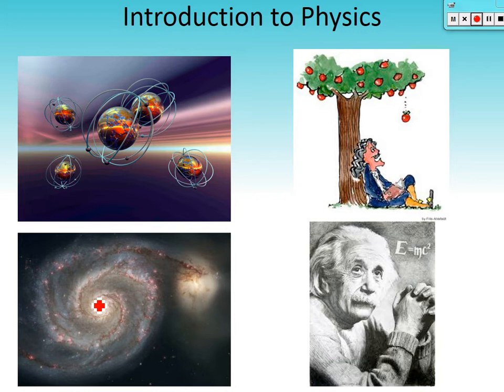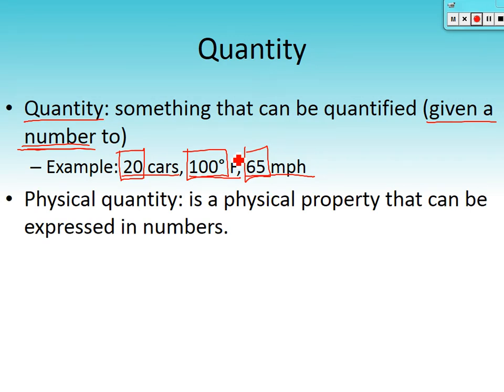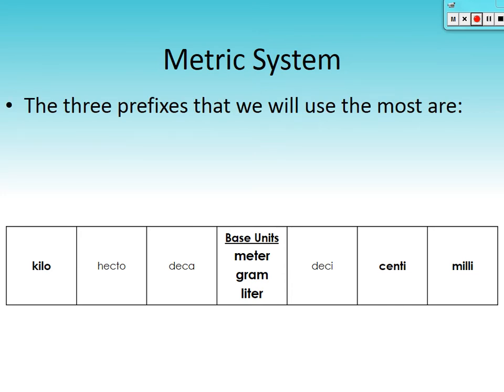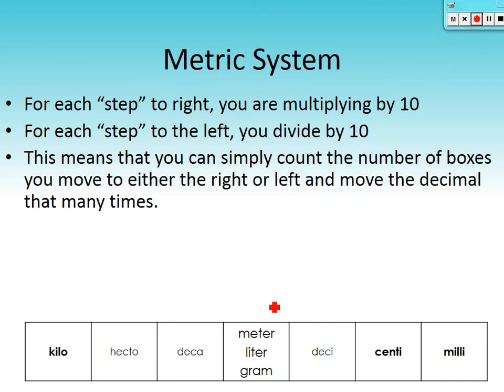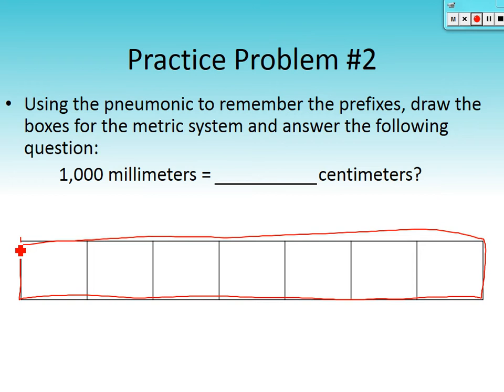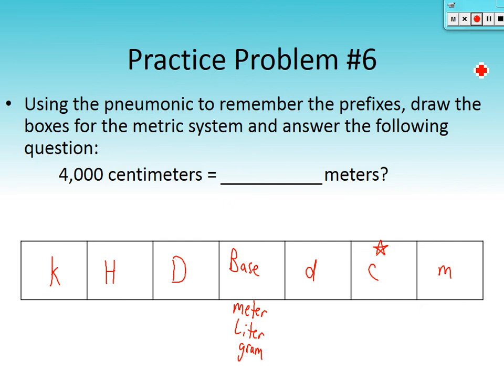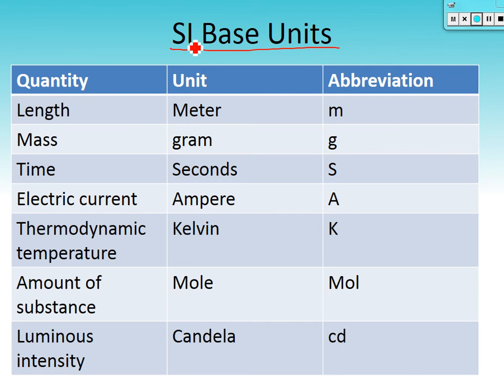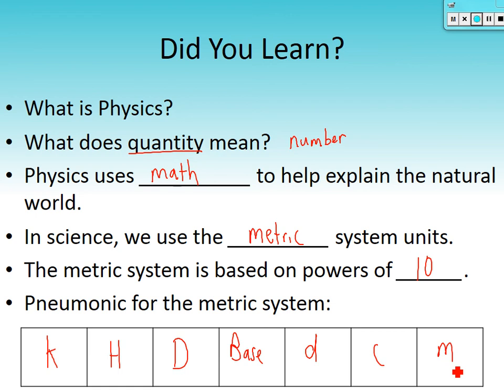Intro to Physics. (Intro to Physics, Part 1)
Learn about what "Physics" means and what it is a study of.  Also learn about the Metric System and how to convert from one prefix to another in the metric system.  (Intro to Physics, Part 1)